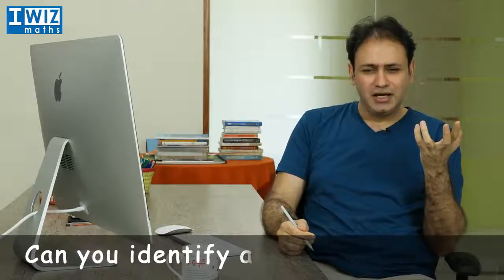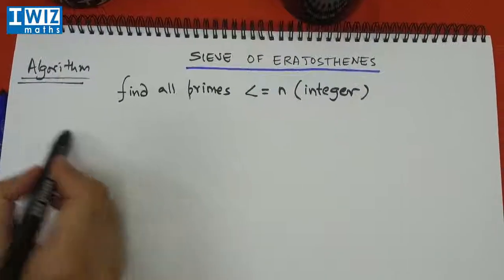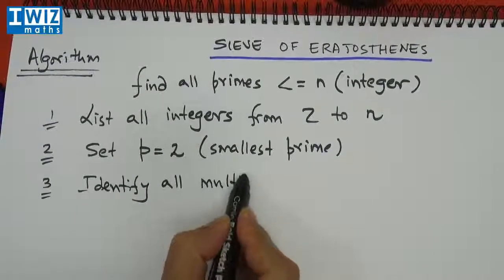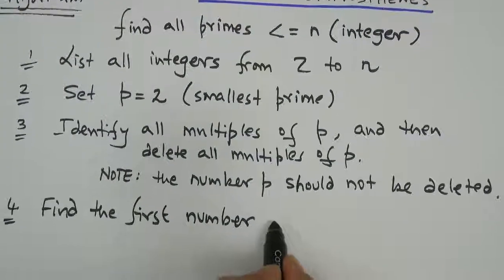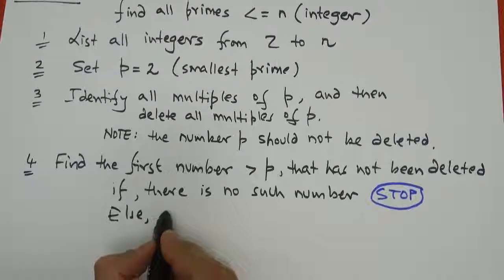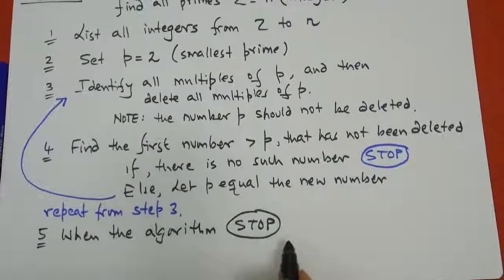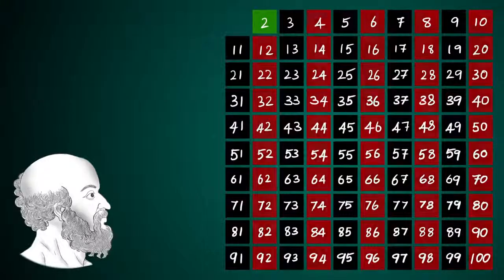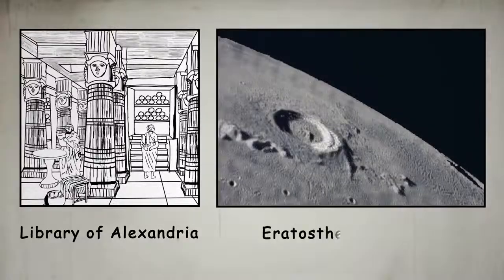How to find prime numbers Sieve of eratosthenes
A simple algorithm to find the prime numbers 1 to 100.